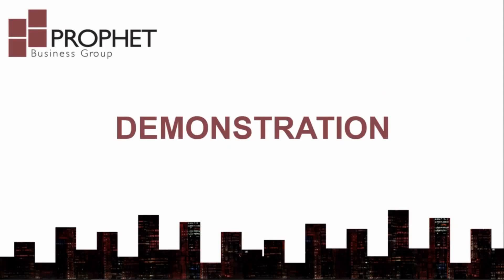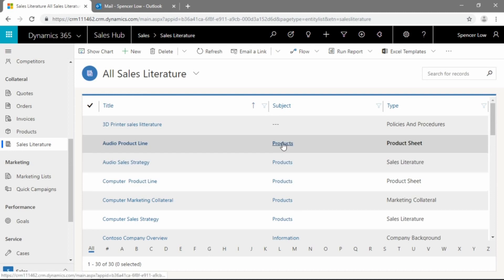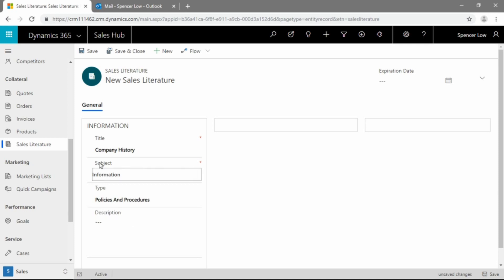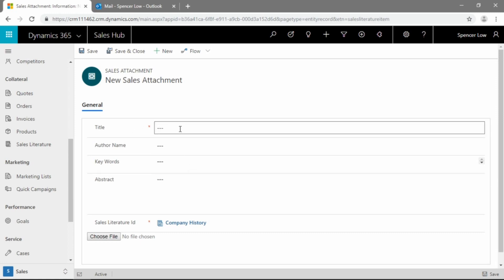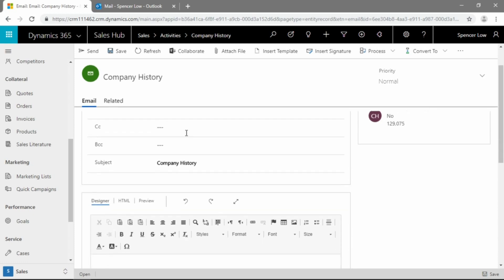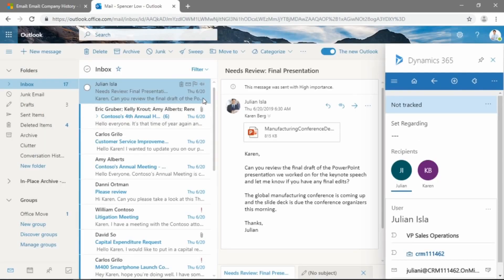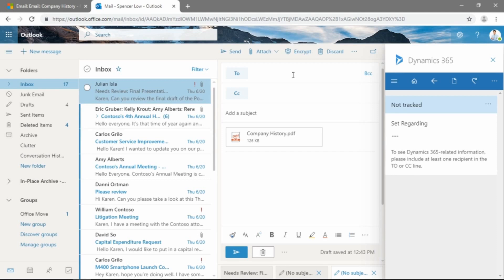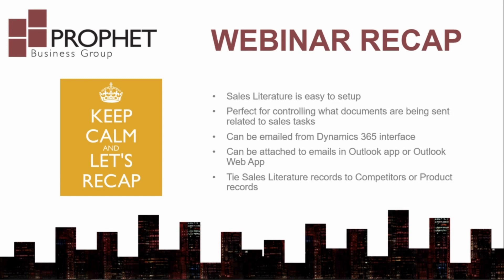[Sales Literature] Microsoft Dynamics 365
Standardize what your sales organization is sharing with customers and prospects. Build custom sales literature and marketing materials into Dynamics 365 processes.

Join us every Wednesday for our weekly webinar series. Topics include Microsoft GP (Great Plains), Office 365, Power BI, Dynamics 365 and more.